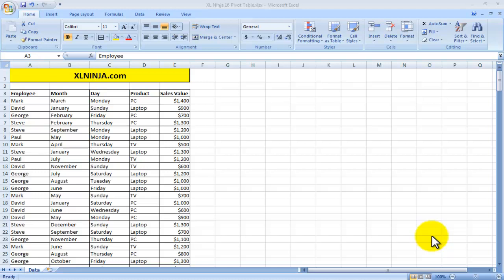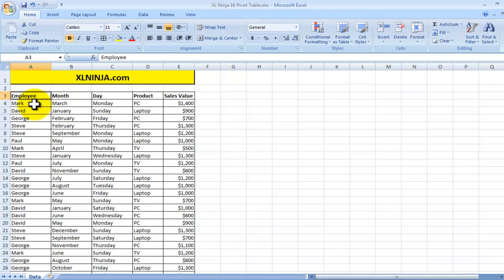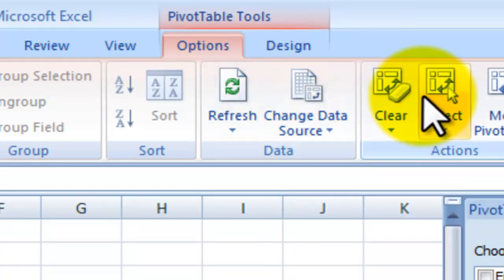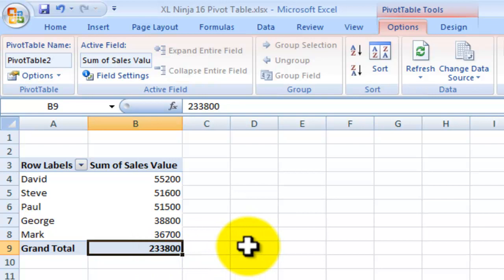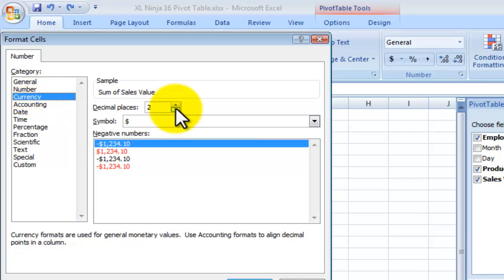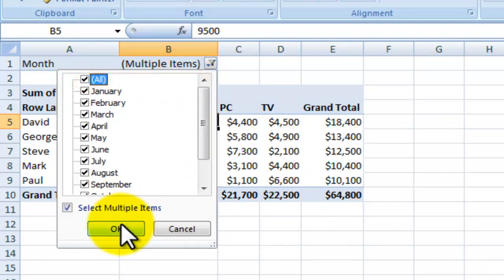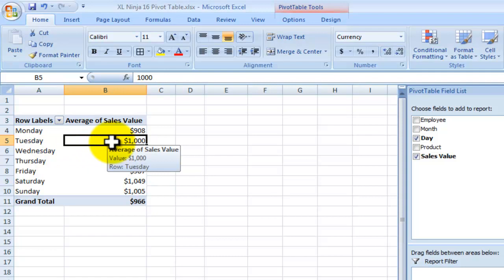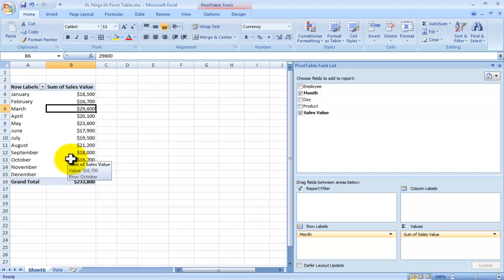Excel Pivot Table tutorial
A Pivot Table in Excel is one of the most powerful tools available for analysis of large sets of data.